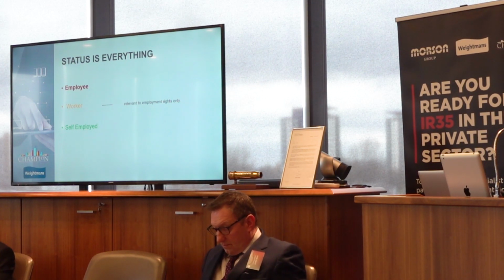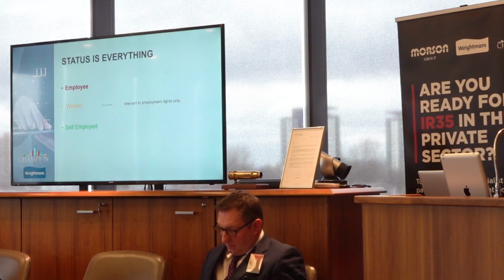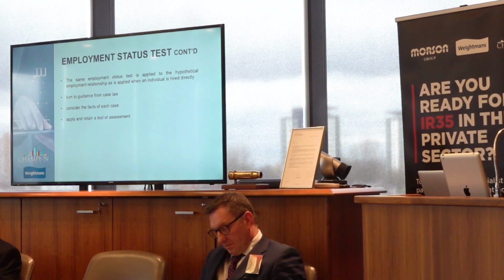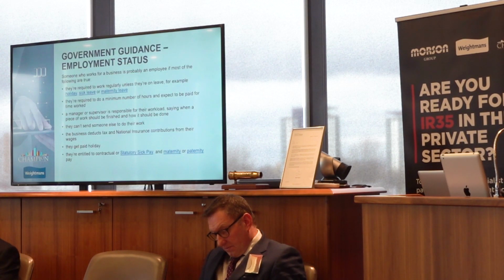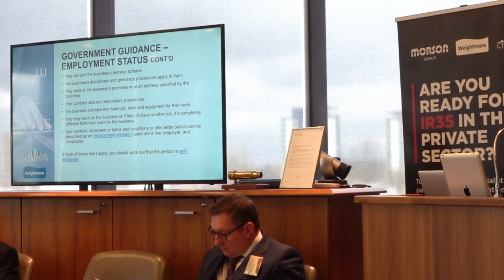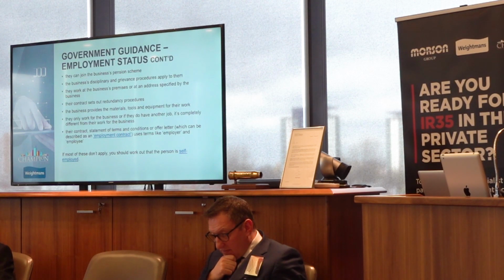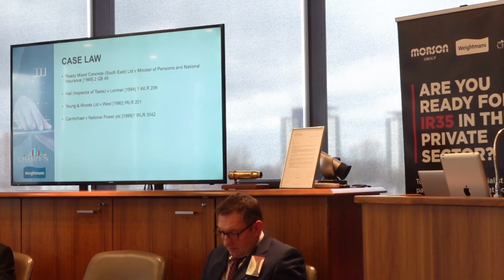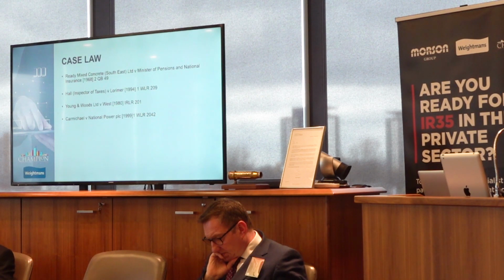Understanding IR35 - Determining an Individuals IR35 Status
Presented by Pili Fernandez-Mahoney, Weightmans LLP
The considerations as to whether the individual may fall ‘inside’ or 'outside’ of IR35 include, but are not limited to, the following...